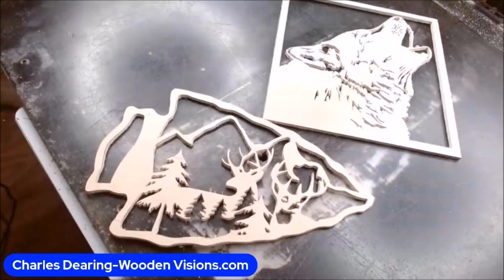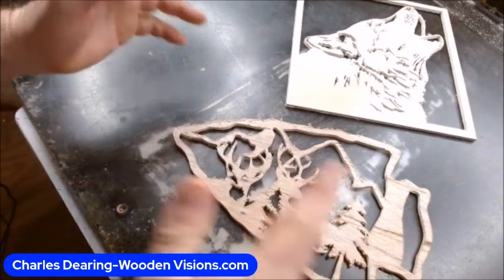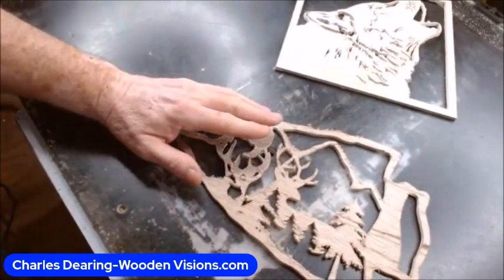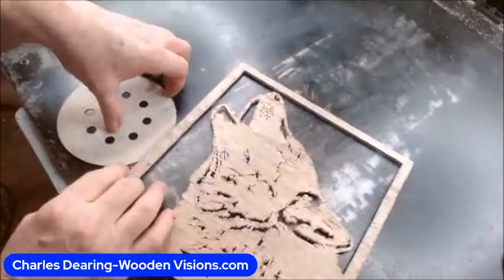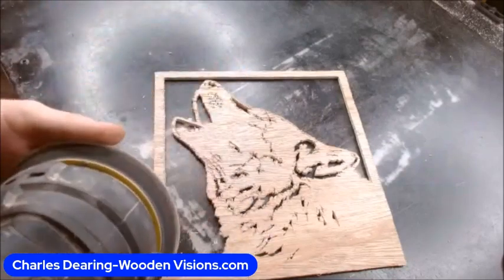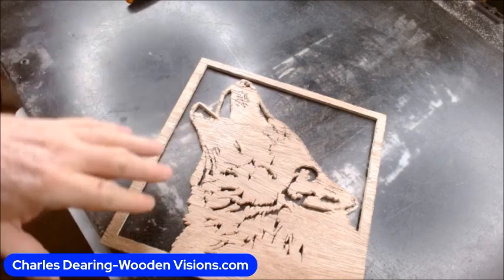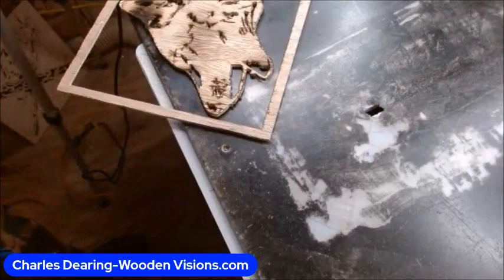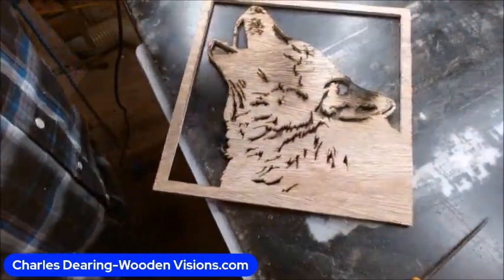How to get rid of fuzzies on scroll saw projects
When using spiral scroll saw blades, the downside is the dreaded fuzzies. Here are a few ways to get rid of them. How to clean up fretwork.
You can get 15% off of Flying Dutchman scroll saw blades by going to WoodenTeddyBear.com. After choosing which ones you want, if you have less than a gross (12 dozen) then type the name Charles in the gift car/discount box. If you have a gross or more, type Charles in the notes portion of the transaction.
Over 2000 Scroll saw patterns, apparel, e-books AND instructional scroll saw pattern videos ALL DOWNLOADABLE...